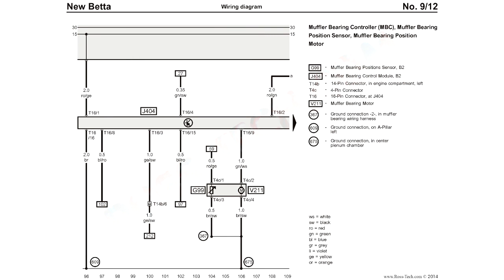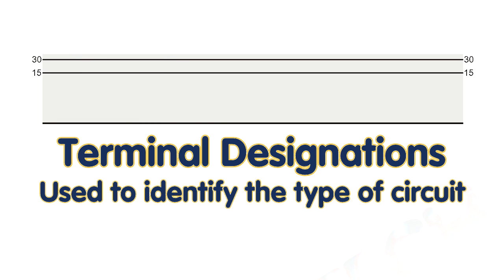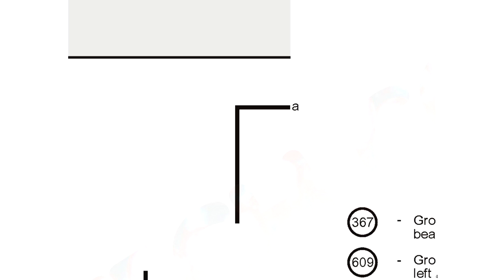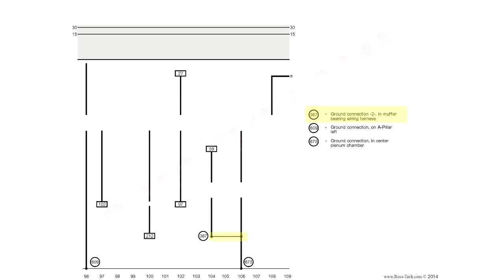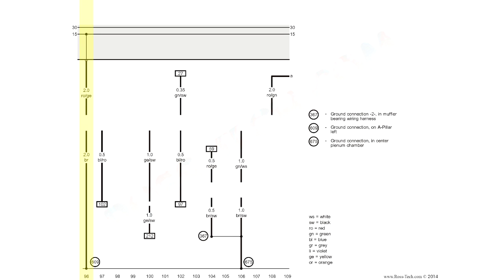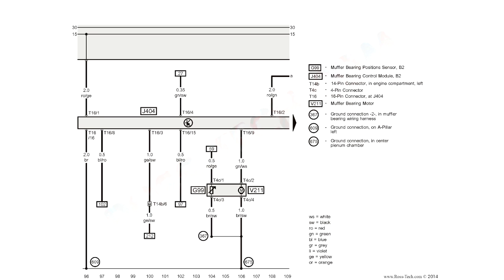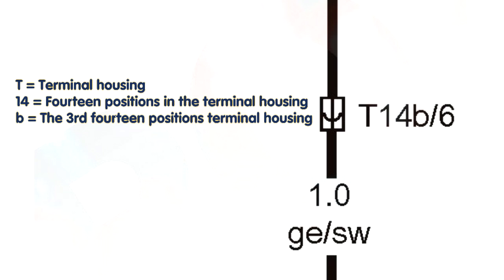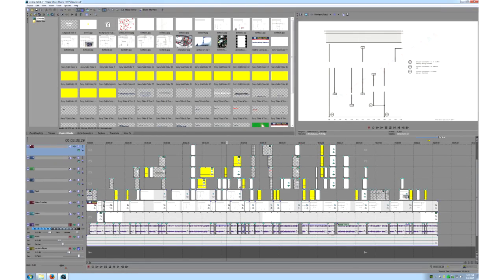How to read Wiring Diagrams, part 1 of 2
There will be other training videos release as part of the Ross Tech training course.  The videos will be produced and released as time permits.